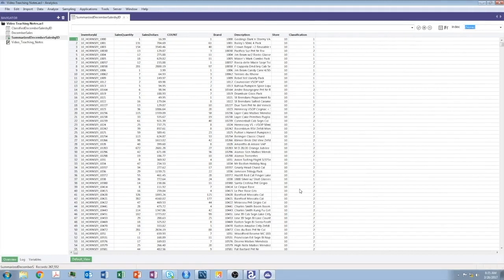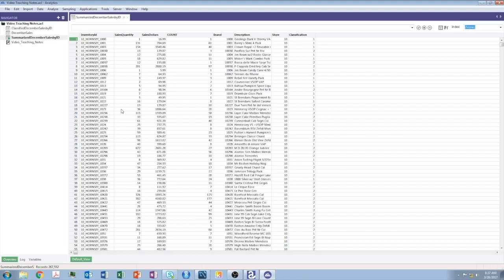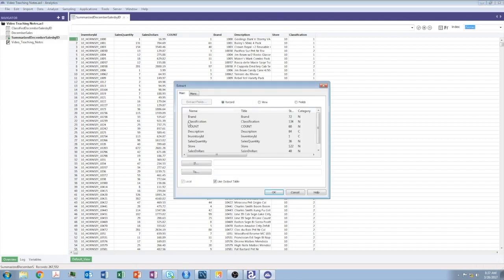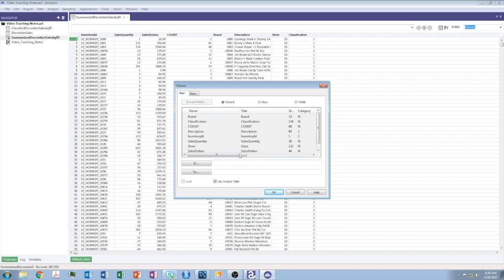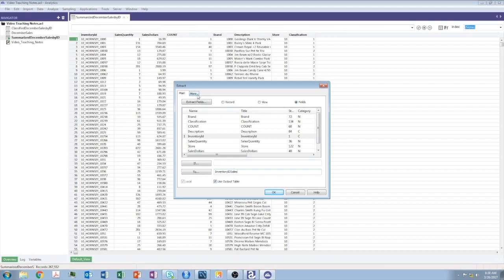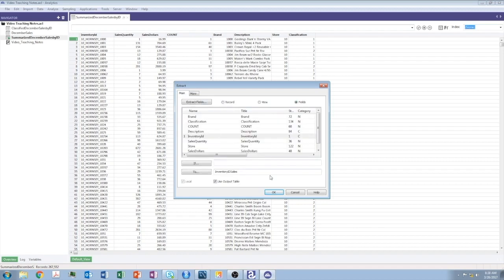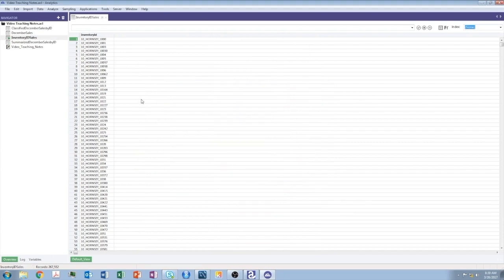Extract Data Using ACL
Keep building your ACL skills using data from the HUB of Analytics Education. Learn about how to extract data into a new table, using data from the HUB of Analytics Education This will assist in some simple tasks to aid them in completing the cases and exercises on the HUB.